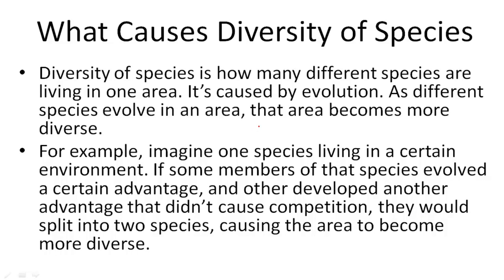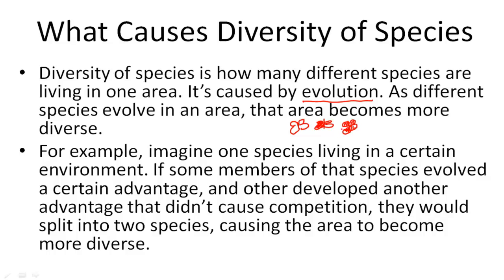What Causes Diversity of Species